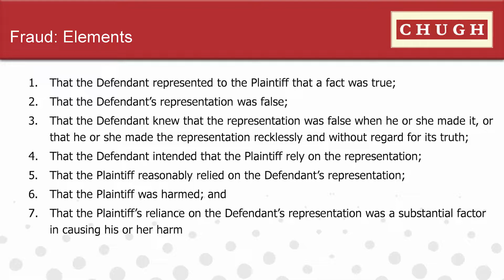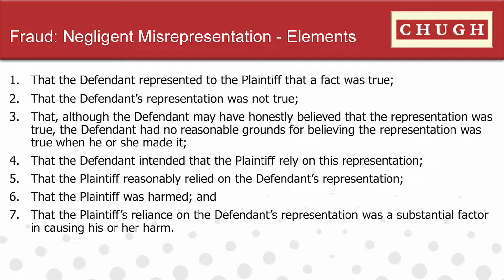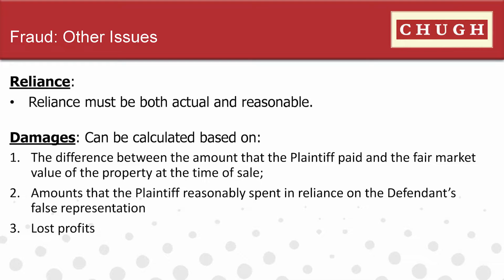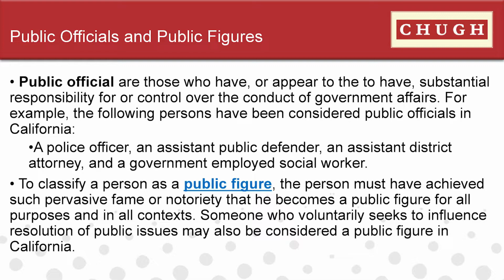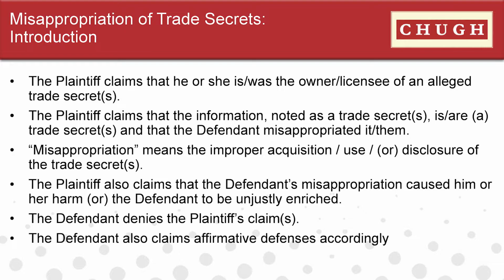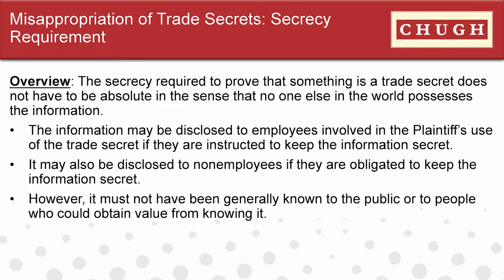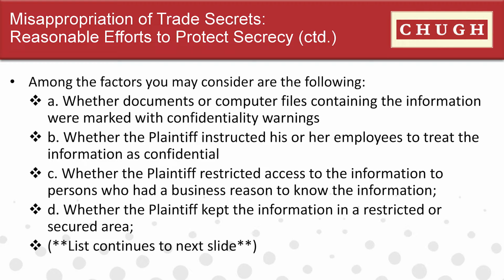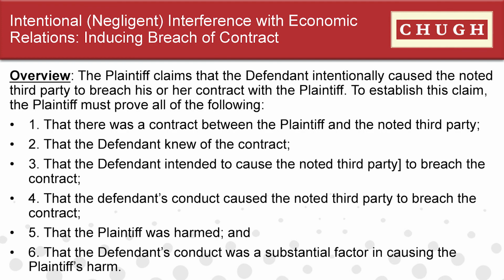Business Torts: Getting Into and Out of Legal Trouble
Business torts are acts taken to damage a company’s economic interests. Learn about the most common types of business torts, what they entail, and how these cases have played out in the real world with Chugh, LLP attorney Hooman Yavi.